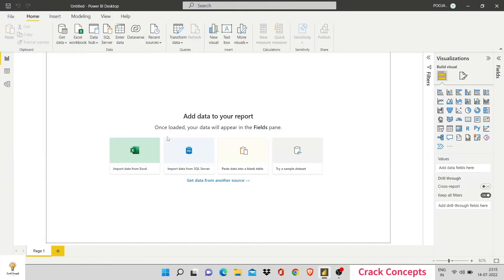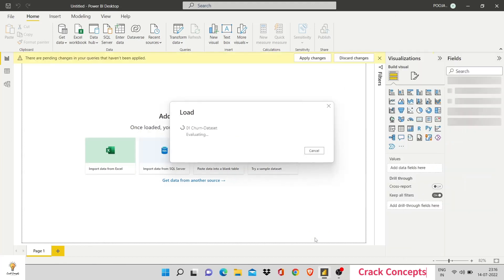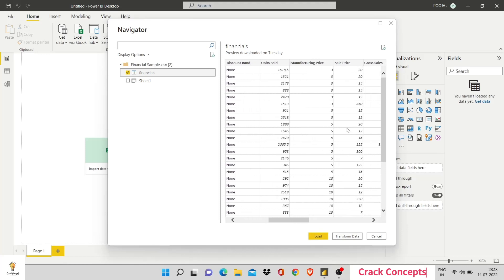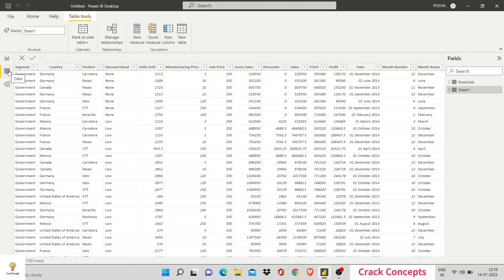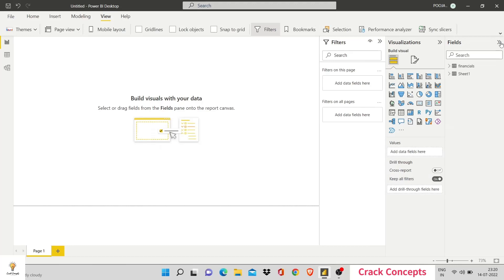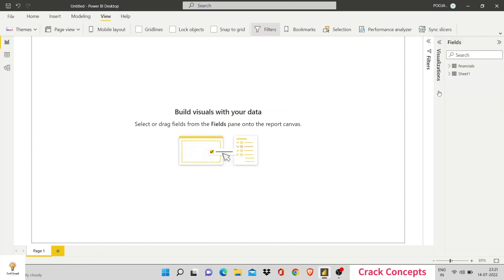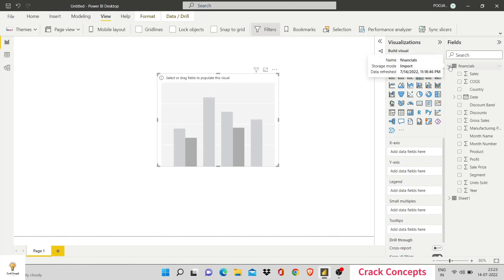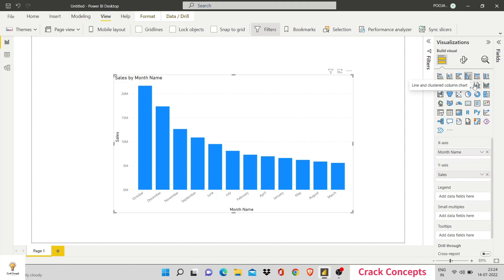Getting Started With PowerBI | PowerBI Basics (Overview, Examples, etc)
Hi, In this video we've discussed PowerBI Basics. If you're extremely new  and want to learn PowerBI from scratch, you've landed on the right video.